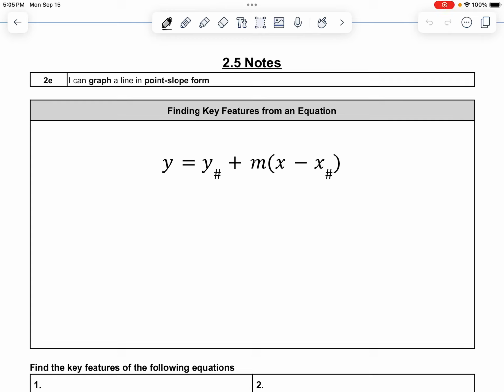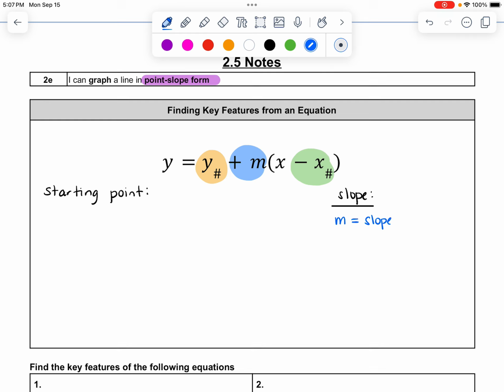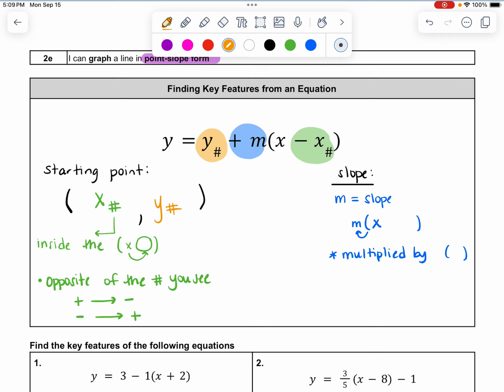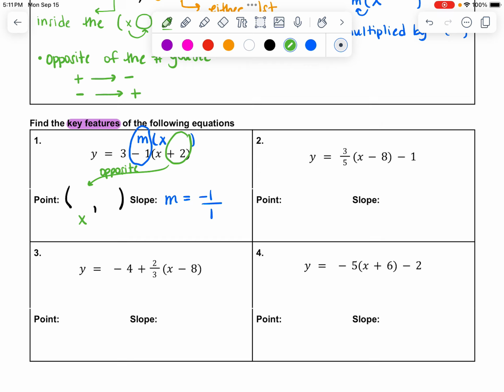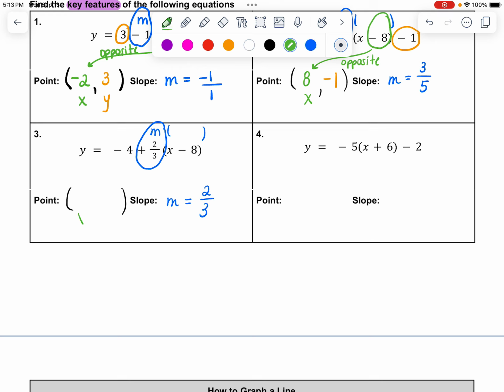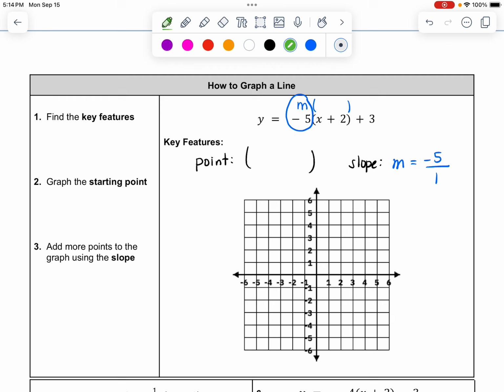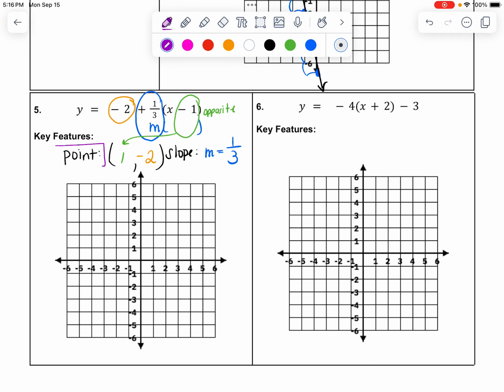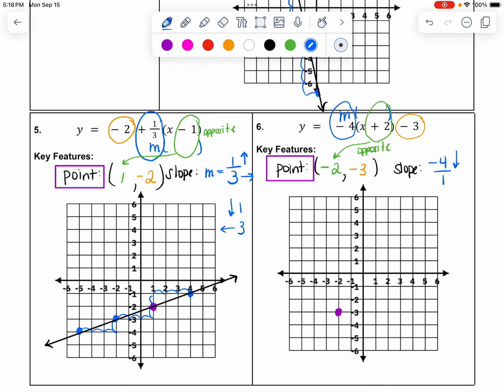M1 2.5 Notes Video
Graphing Linear Functions, Point-Slope Form